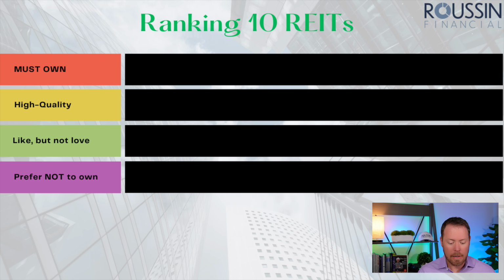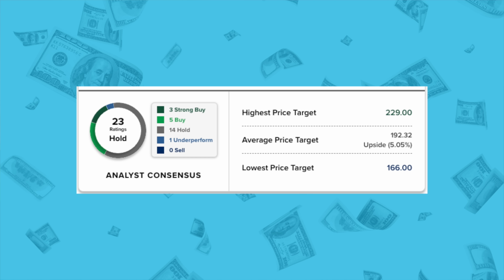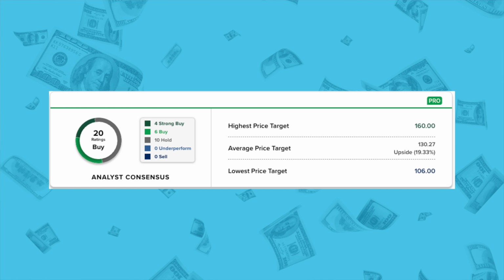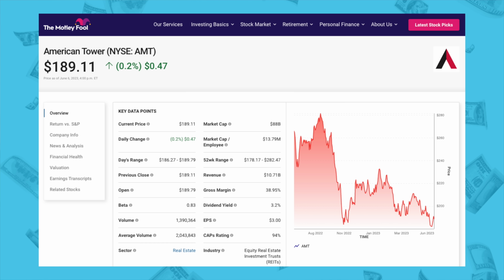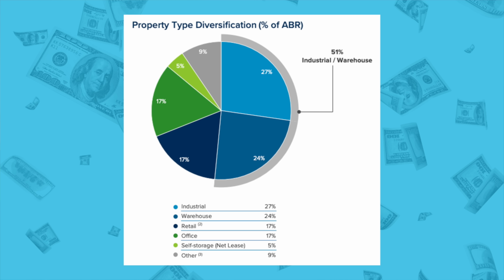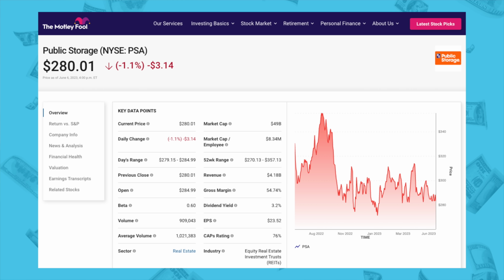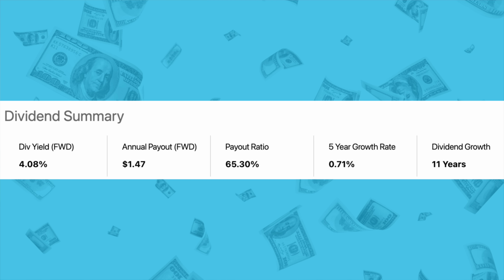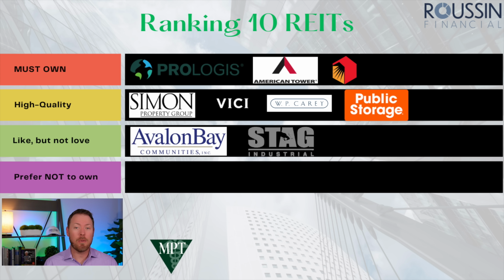Ranking These 10 REITs from BEST to WORST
In today's video, we will be ranking 10 REITs into various Tiers from MUST OWN, HIGH-QUALITY, LIKE, but DON"T LOVE, and PREFER NOT TO OWN.

Essentially going from the highest quality REITs down to the lowest in today's list. If you like this style of video and want to see more, let me know down in the comment section below.

The Motley Fool Stock Advisor returns are 428% as of 5/22/2023 and measured against the S&P 500 returns of 122% as of 5/22/2023. Past performance is not an indicator of future results. All investing involves a risk of loss. Individual investment results may vary, not all Motley Fool Stock Advisor picks have performed as well.

Become a PREMIUM member to this channel to get access to various perks:

📝 The Dividend Investor's Edge
Sign up for my weekly newsletter breaking down the news in the markets and focusing on Dividend Stocks. Also get access to my Dividend Portfolio.

💰 Get 24 FREE STOCKS just for opening and funding an account with Webull. Fund with ANY amount of money and get your FREE stocks

💸 OPTIONS COURSE: Learn How To Trade Covered Calls: Turbocharge Your Dividends

💵 OPTIONS COURSE: Learn How To Sell Cash Secured Puts: Get Paid While You Wait

🔥 Sign up for a Moomoo account and receive up to 16 FREE stocks, including a full stock of either TSLA or GOOG. Open an account and deposit money today.